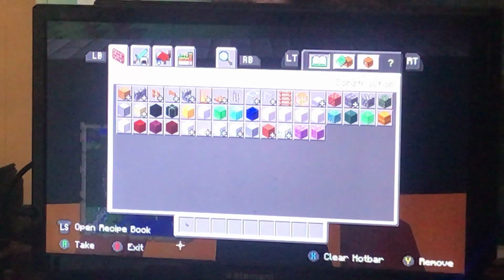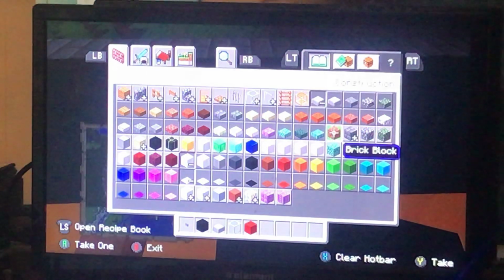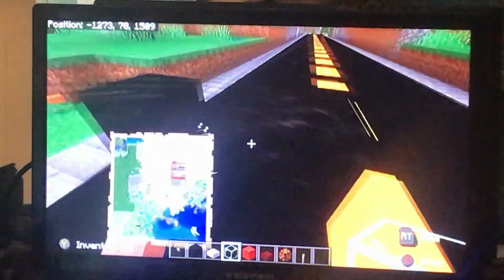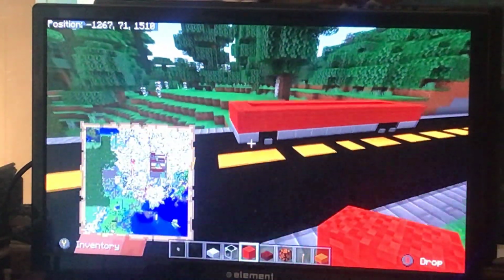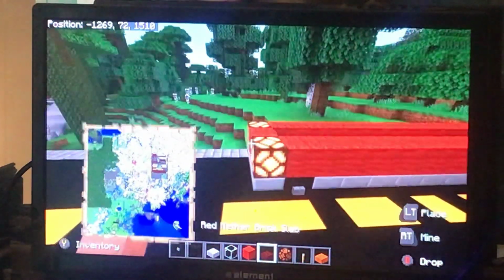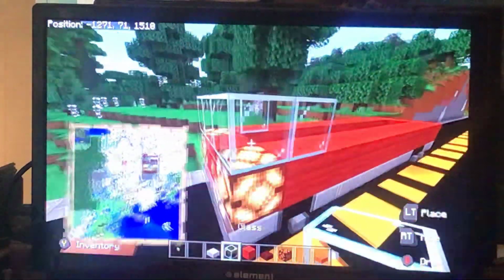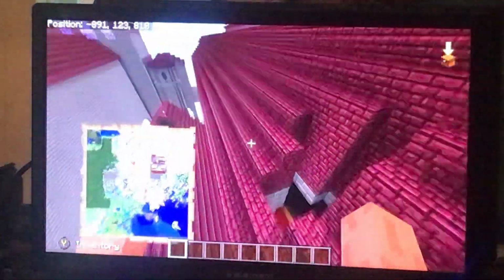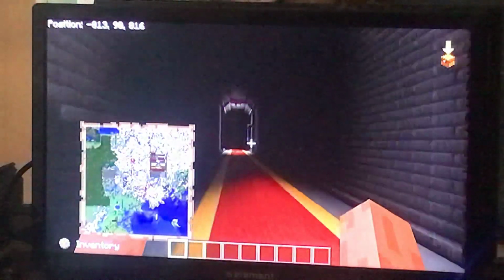How to build a bus in Minecraft